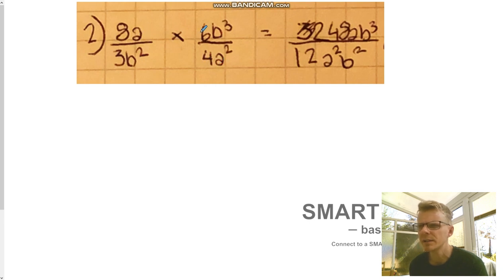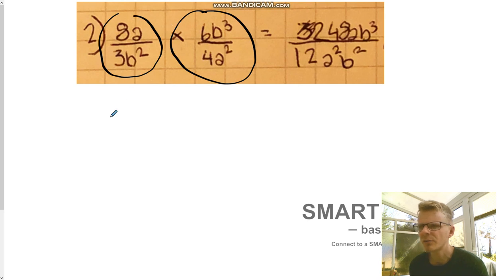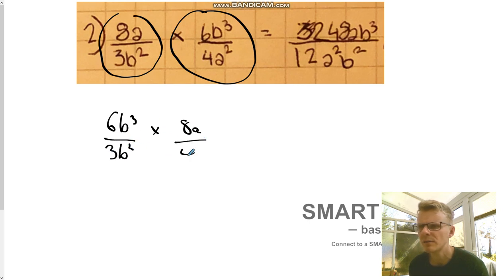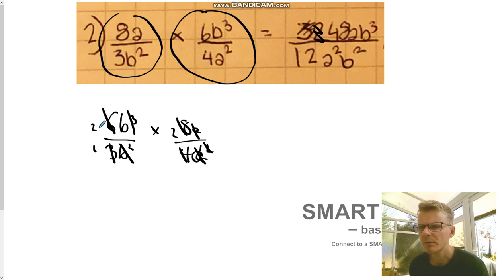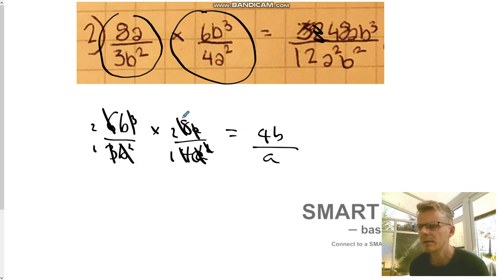Simplifying algebraic fractions under multiplication